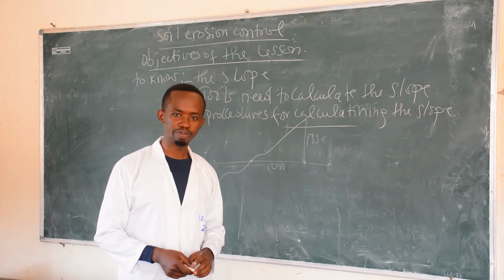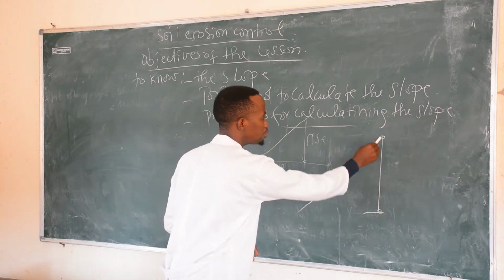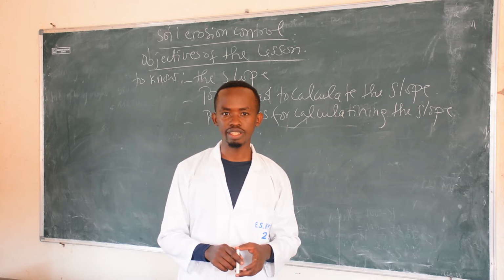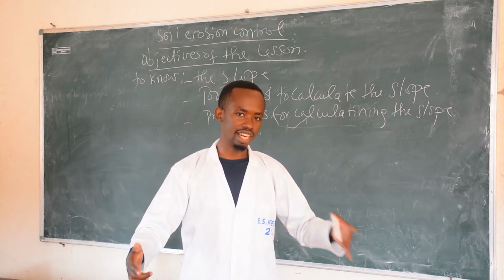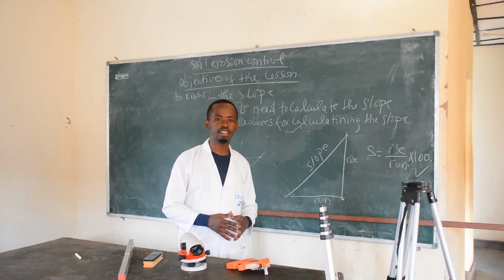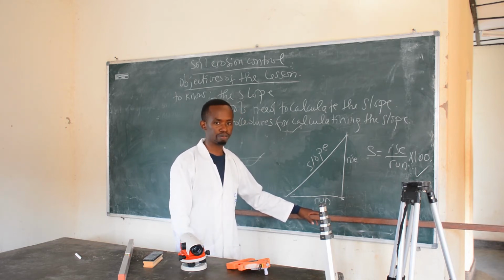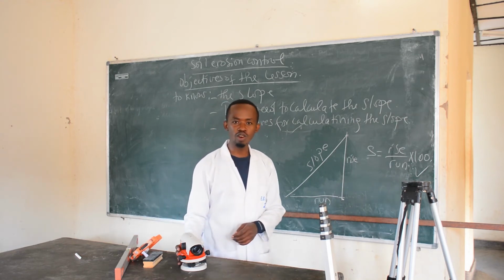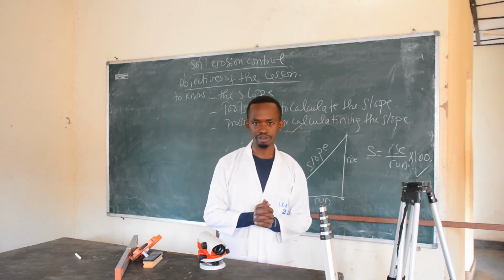How to calculate the slope of the field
Educational video on how to calculate the slope of the field.